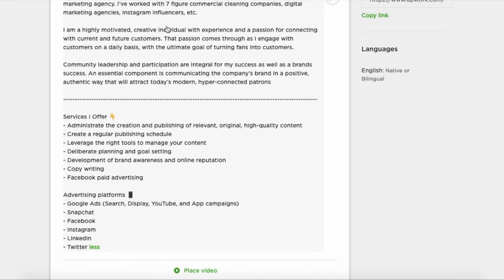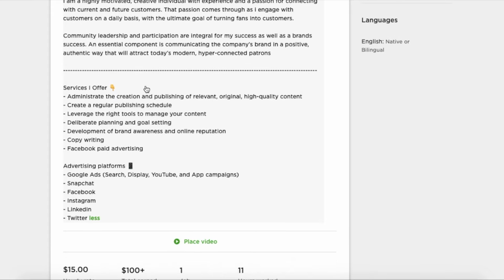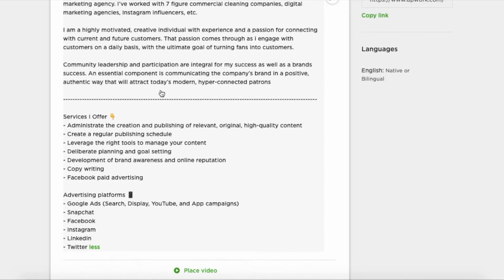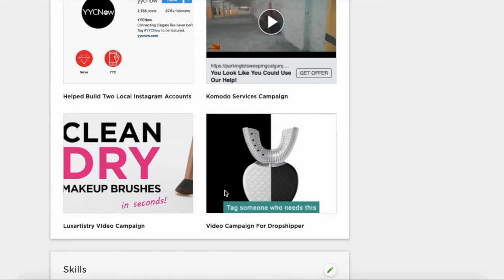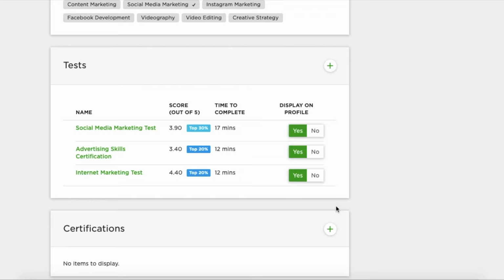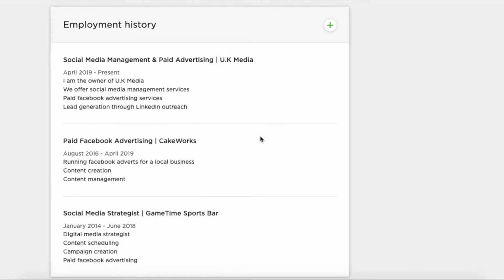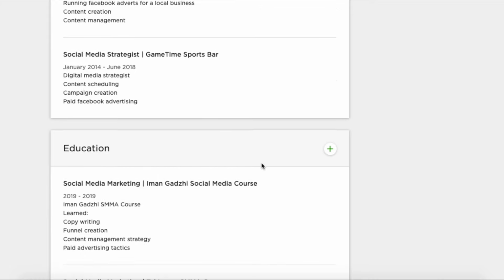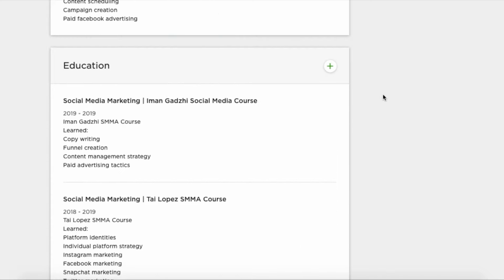How to Write Your Upwork Profile From Scratch!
In this video i will show you how to write your Upwork profile from scratch! I am just showing you my profile & what has worked for me!